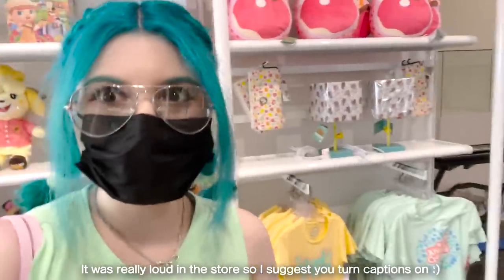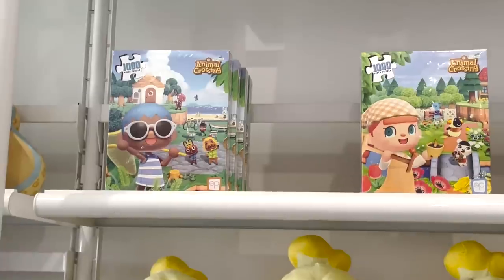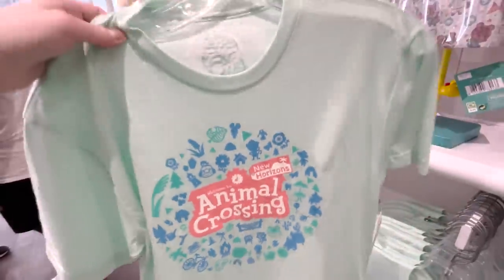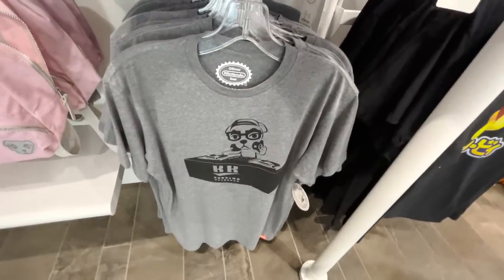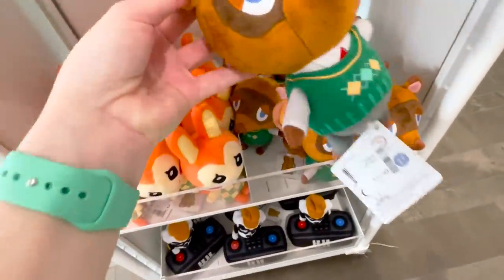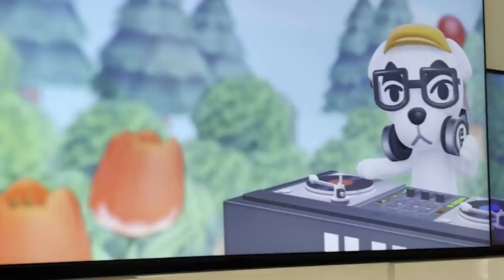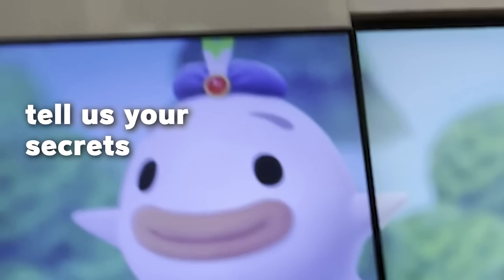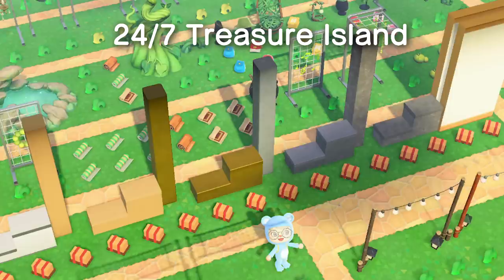I went to the only Nintendo Store in America | VLOG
I finally did it! I went to the Nintendo flagship store in New York City and got to see all the fun Animal Crossing, Pokémon, and Mario merch. This vlog is dedicated to the Animal Crossing area of the store. So I will make another vlog showing the other areas! After years of not being able to visit because of Covid, it was so nice to return to the mecca of Nintendo.

✿ Become an member and join the Bluebear Cult!
Get access to 24/7 Treasure Islands, Catalogue Islands, and Private Monthly Max Bells Islands by becoming a member.

•Important announcements
•Treasure Island guides
•Animal Crossing guides

My Equipment➜
Capture Card (how I can record Animal Crossing)